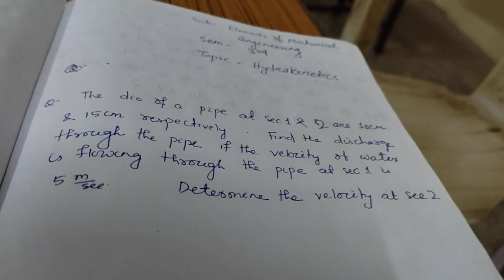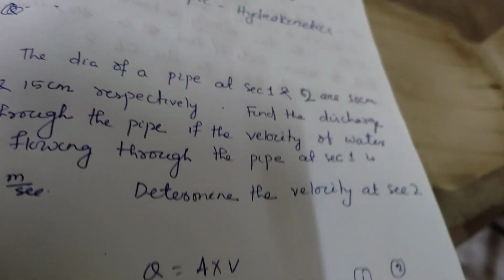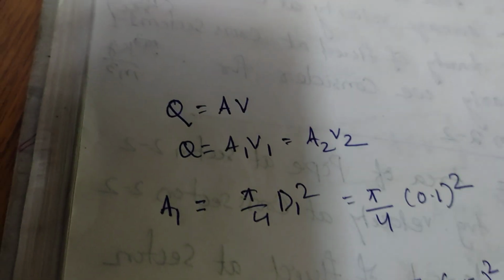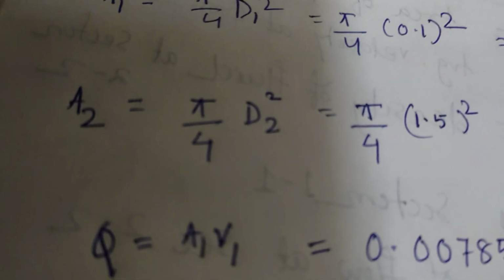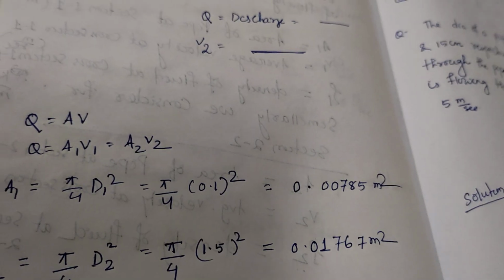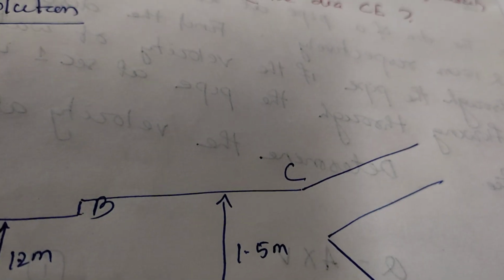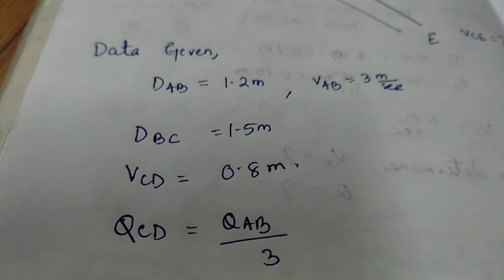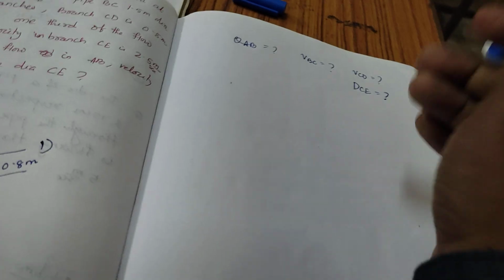Hydro Kinametics By Girish ch. swain